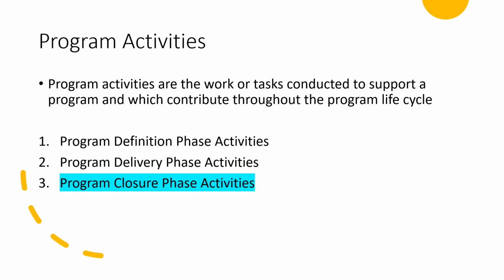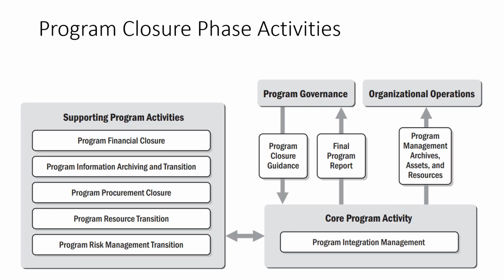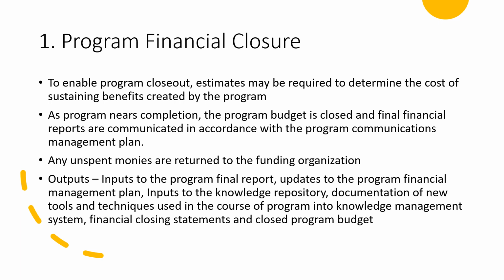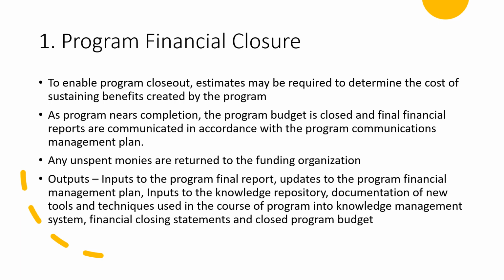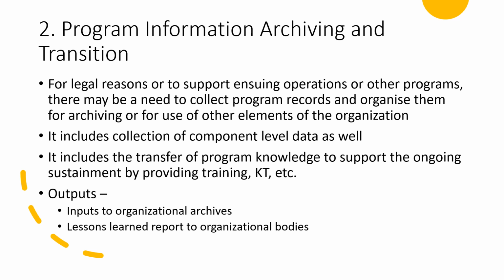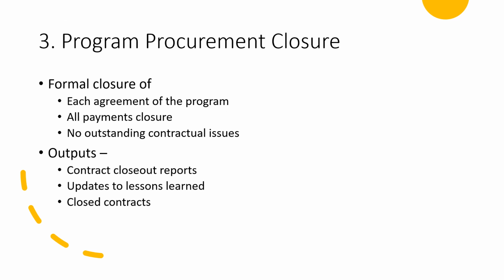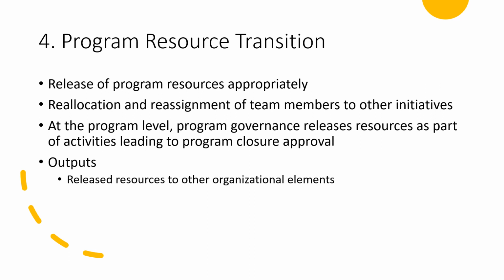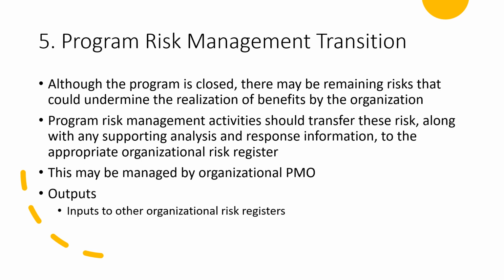Program Closure Phase Activities (PgMP - The Standard of Program Management)